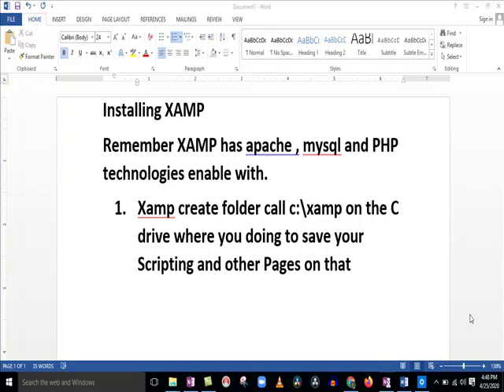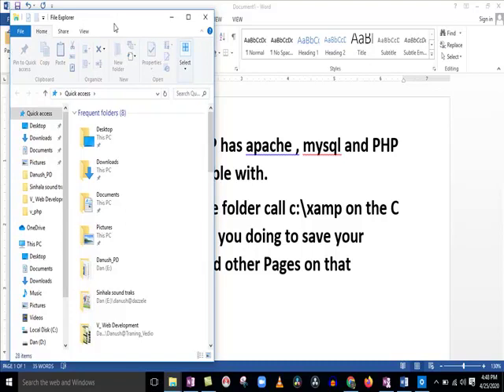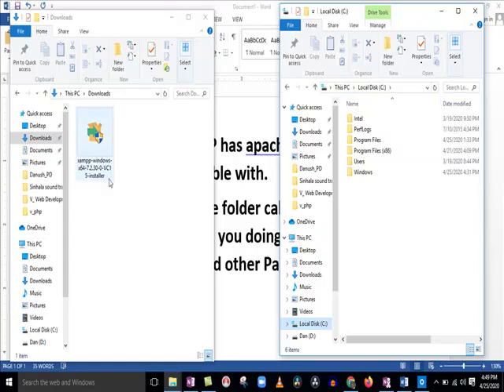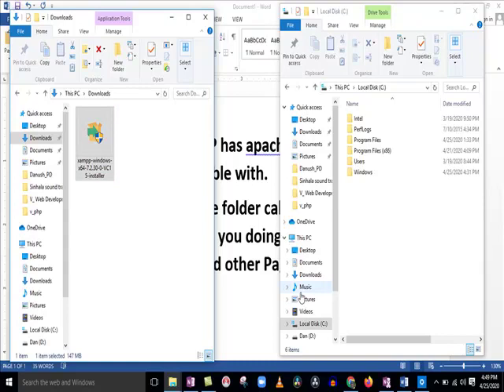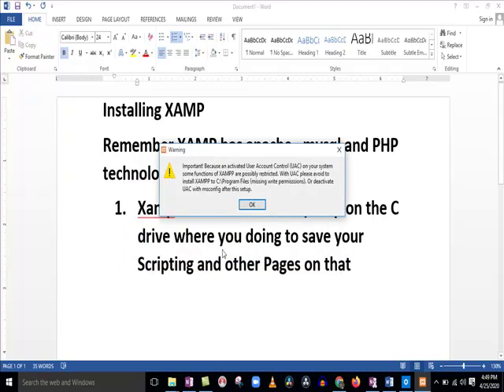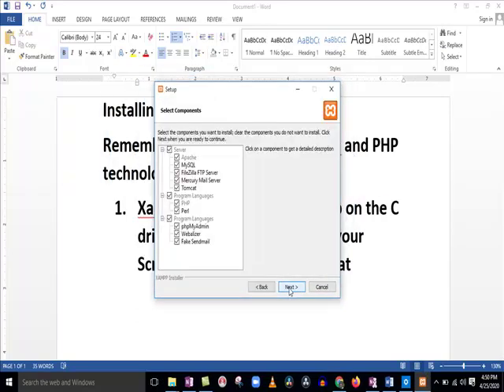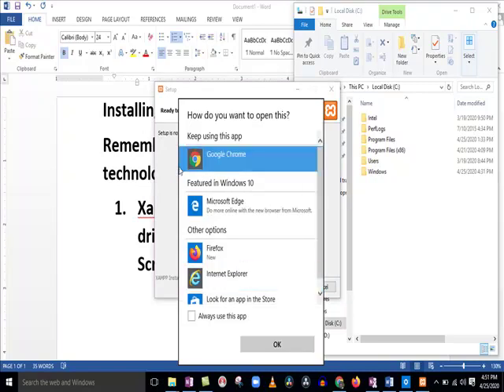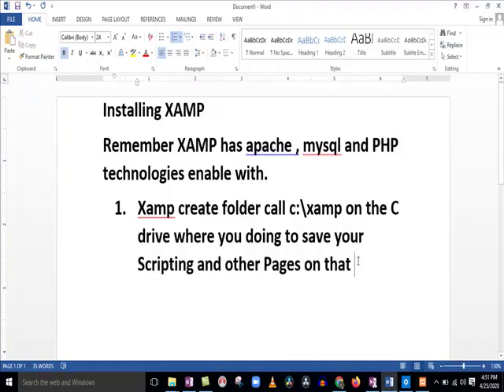php Session 4 Installing XAMP Server